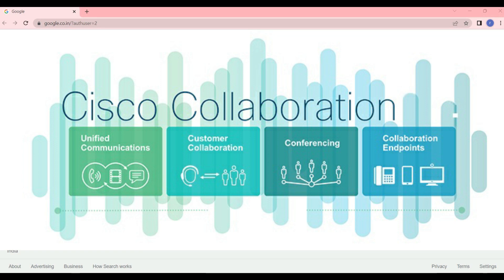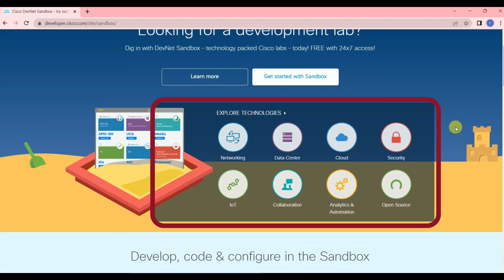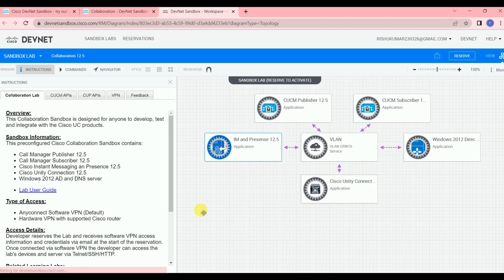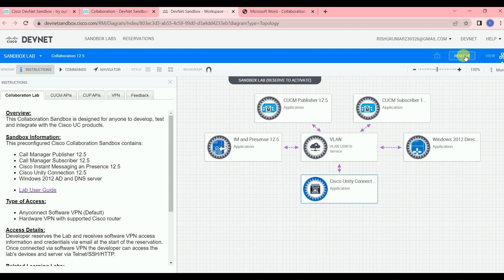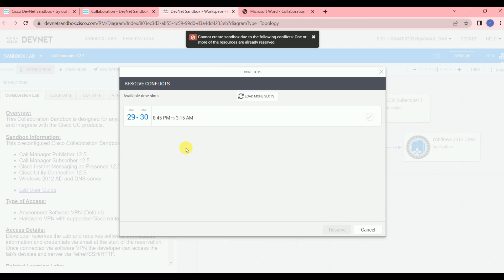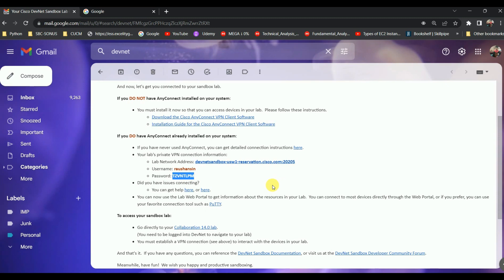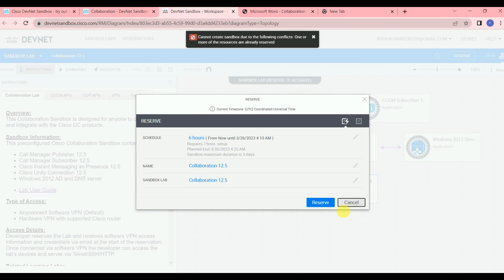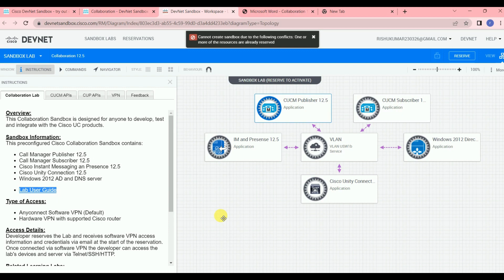How I Use Cisco LAB For Free | Cisco Collaboration | CUCM | CUCM home lab | Future Trail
How I Use Cisco LAB For Free | Cisco Collaboration | CUCM | CUCM Training | CUCM Cisco Training | DevNet Sandbox | Cisco DevNet Training | CUCM home lab |  Future Trail

CUCM
Free Cisco LAB
Unity Connection
Cisco Unity Connection
CUC
Cisco Unified Communication Manager
IM and Presence
IMP
IM&P
Voice
VoIP
Free LAB
CUCM home lab
how to setup CUCM lab